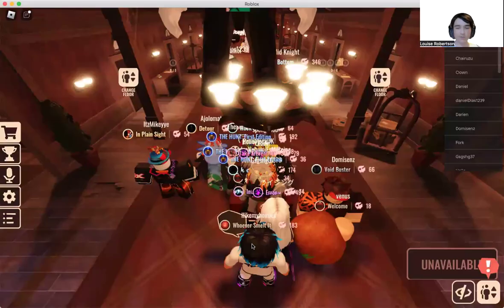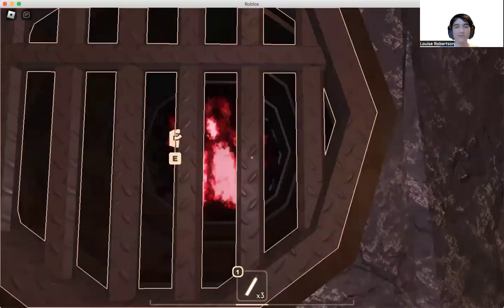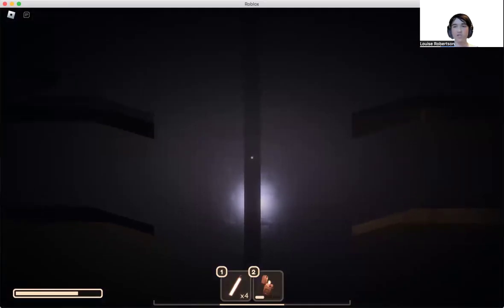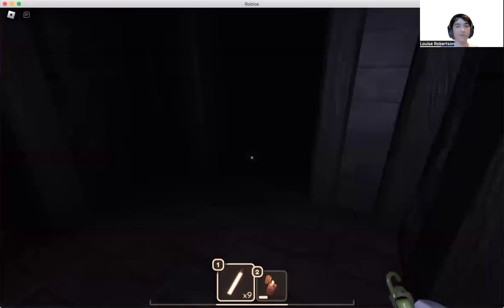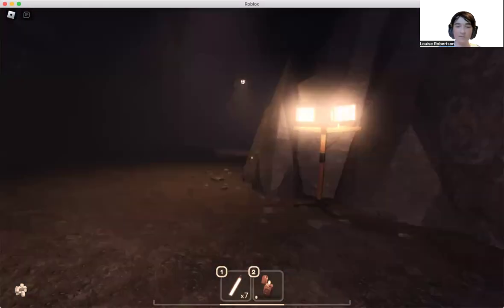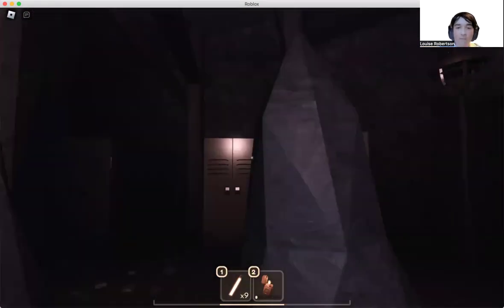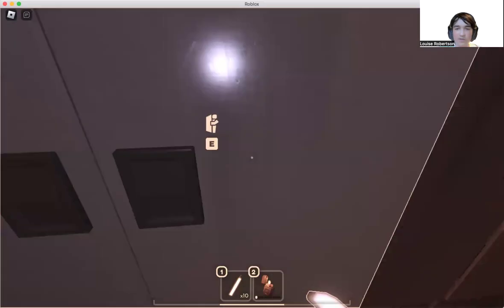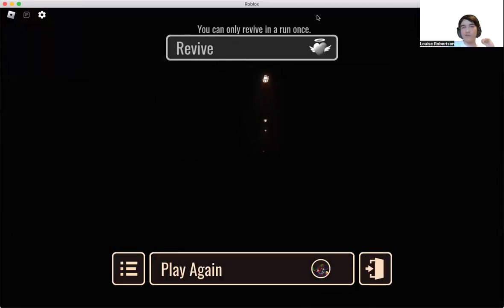AFTER 2 YEARS!! DOORS FLOOR 2 IS FINALLY OUT!!! | Roblox Doors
It has come, the 2 year wait of floor 2 is finally over!!
Wonder what floor 3 will be like?